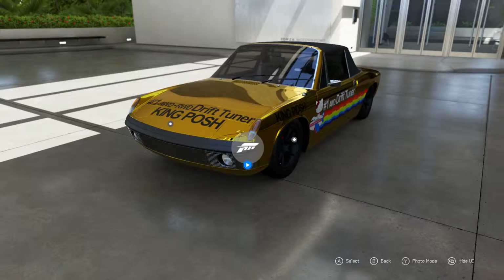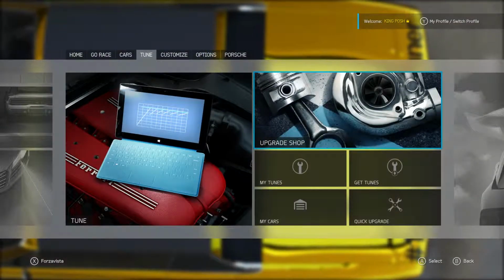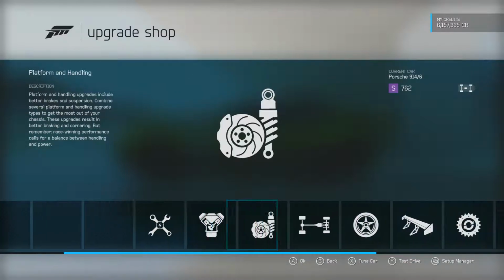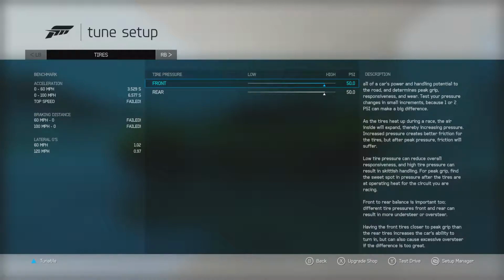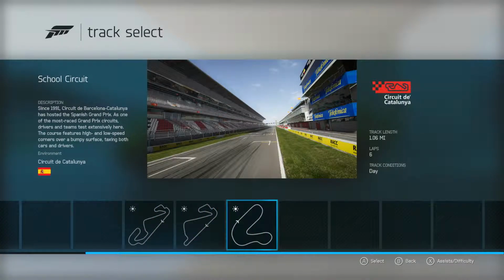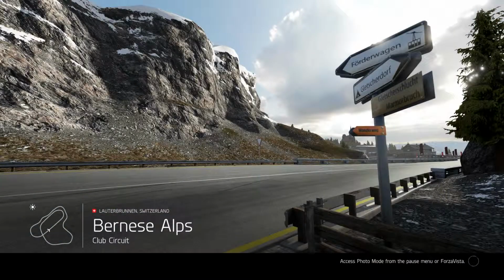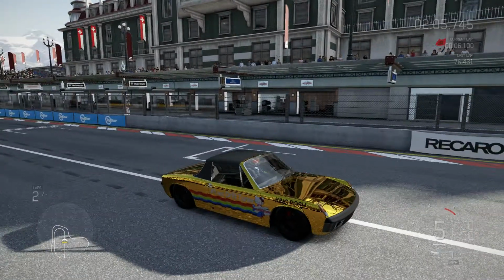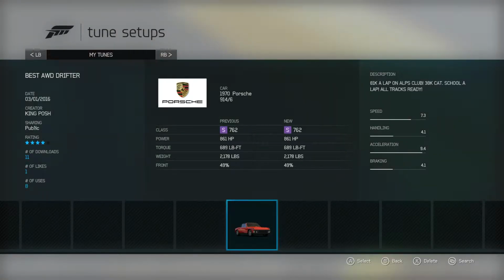Porsche 914/6 AWD Drift setup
I am showing all my cars that have my tunes on them for the next few months. Hope this helps you tune yourself and enjoy the game abit more!